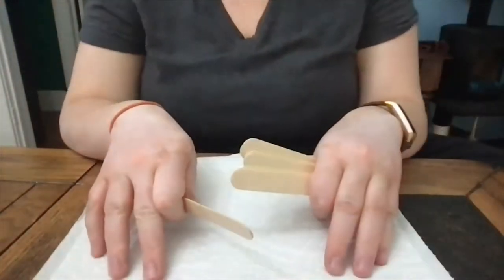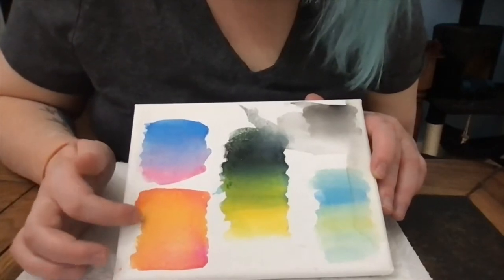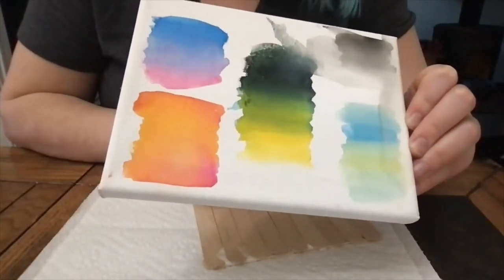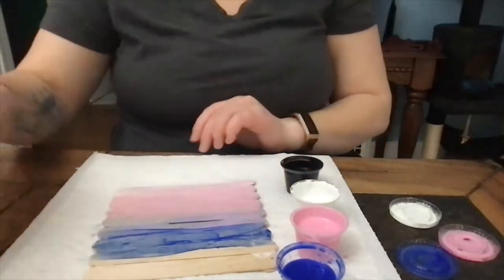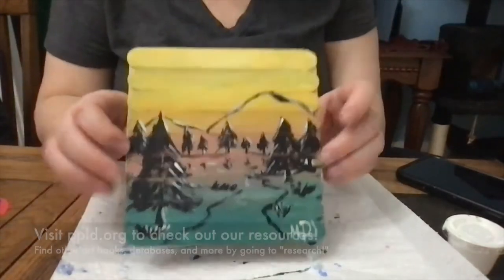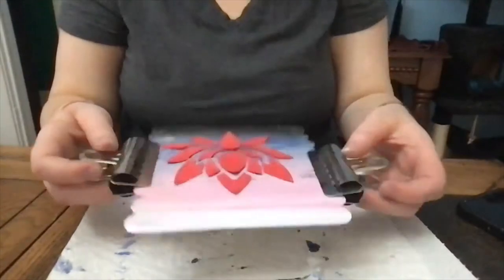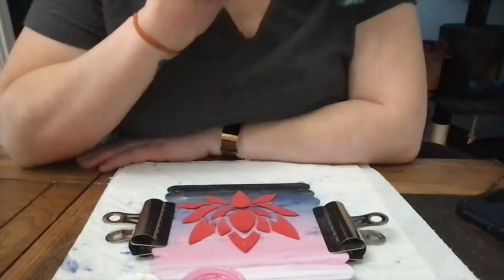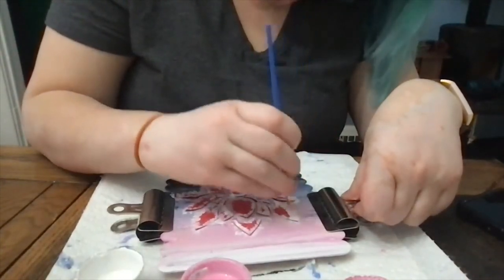Adult Craft: Popsicle Stick Gradient Painting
Glue popsicle sticks together to make a small canvas and then create a work of art learning how to craft that dazzling and colorful gradient effect. Visit PPLD.org/programs for more information!